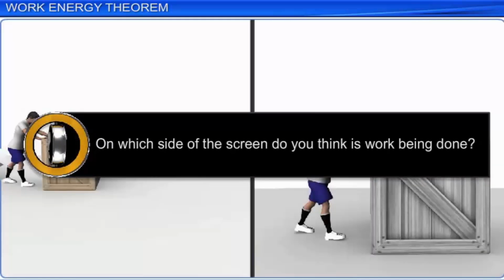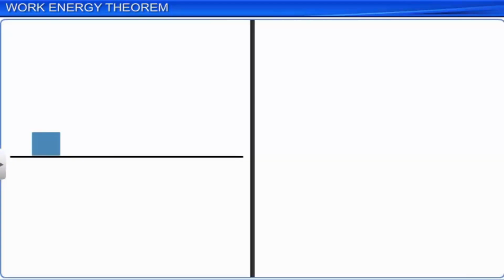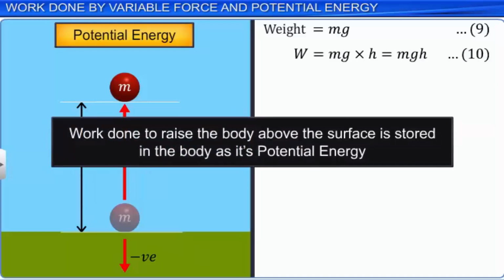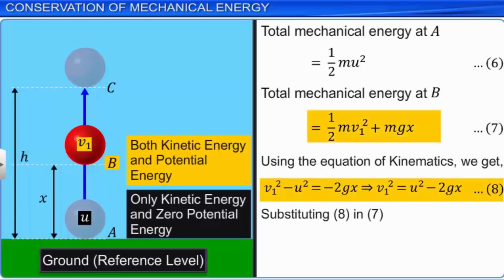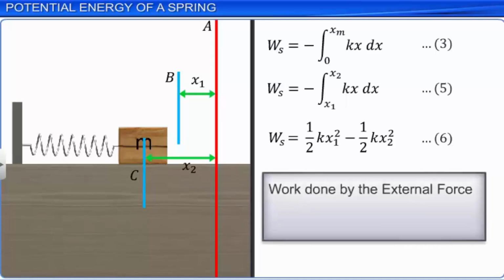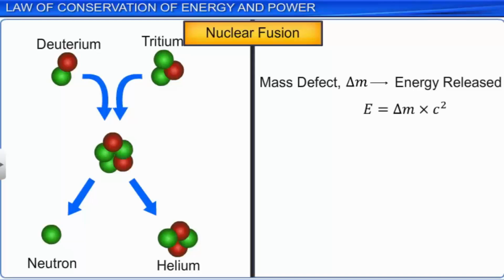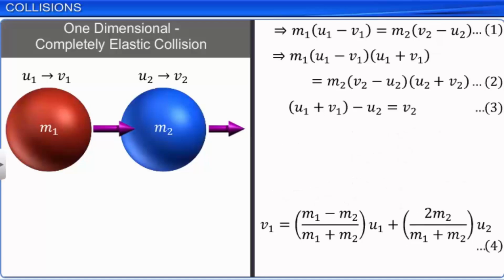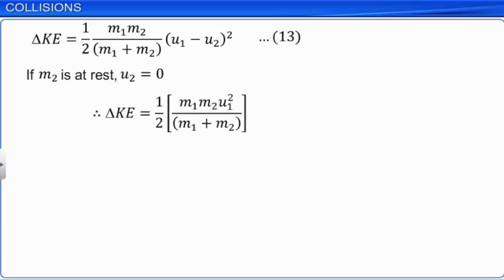CBSE Class 11 Physics - 6 | Work Energy and Power | Full Chapter | NCERT Animation | JEE NEET CBSE